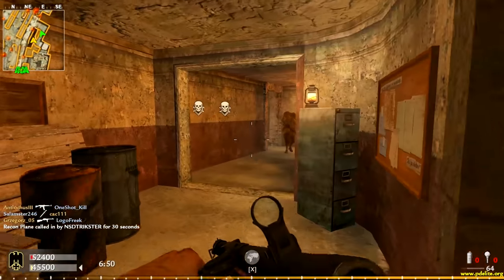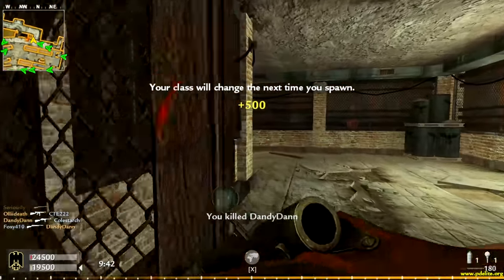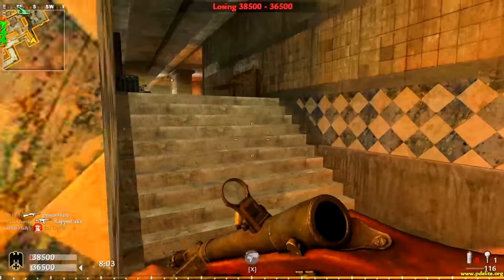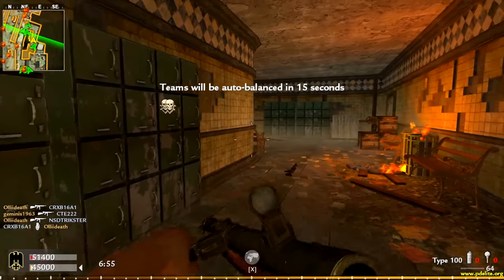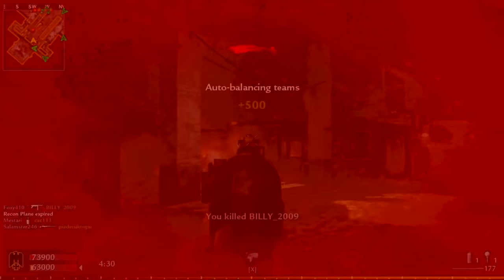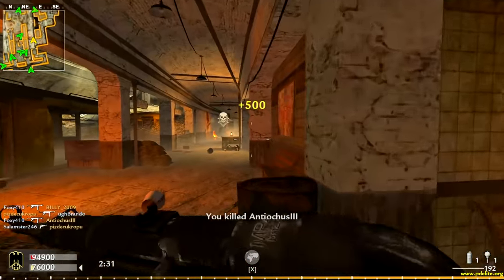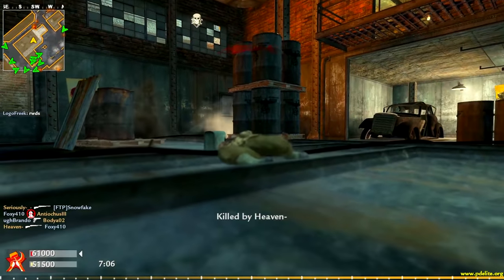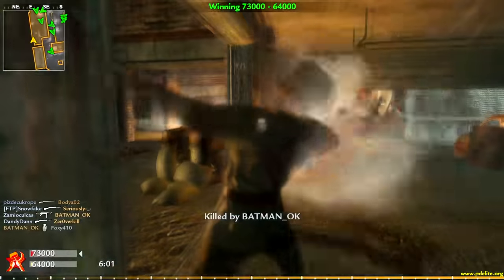i played World at War on PC for the first time.. (its amazing)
Playing World at War on PC for the first time.. (its amazing)🔥🔥

0:00 -

I played Call of Duty World at War on PC for the first time ever and it's so fun! It's amazing. Which Call of Duty should I play next? | Foxy Grandpa